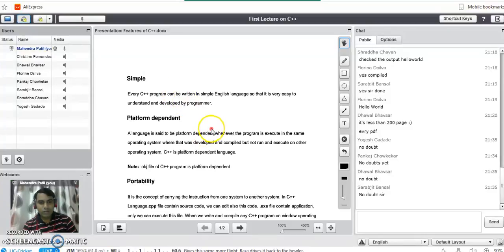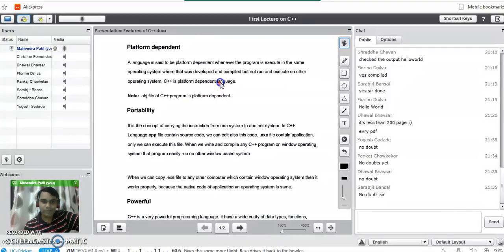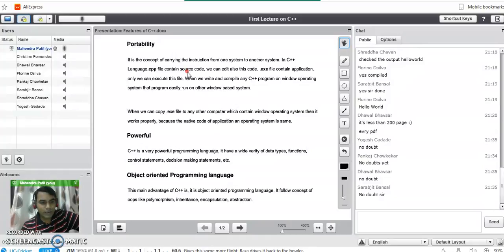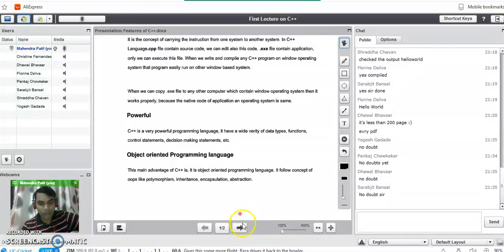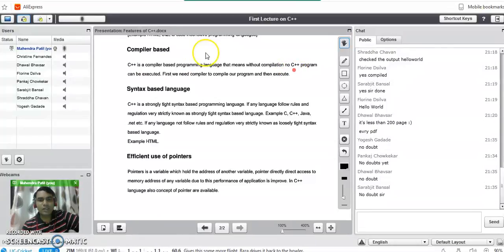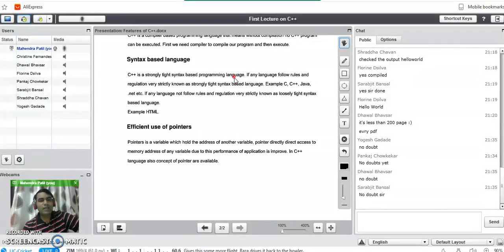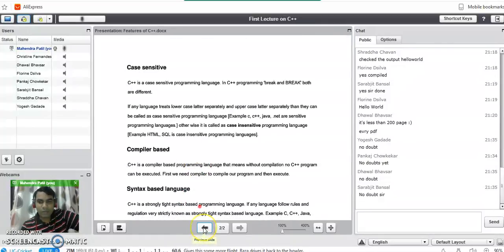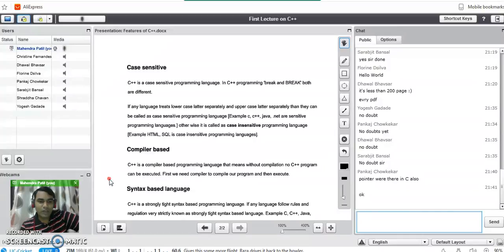Features of C++